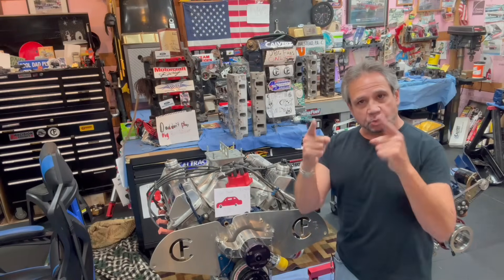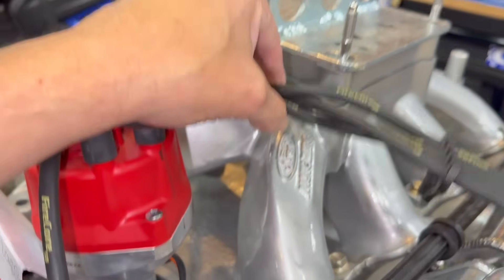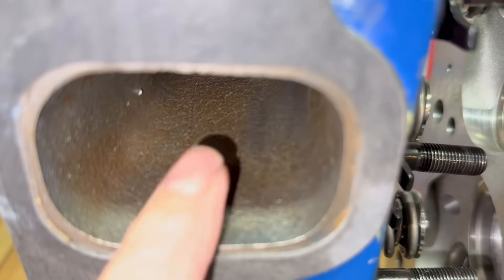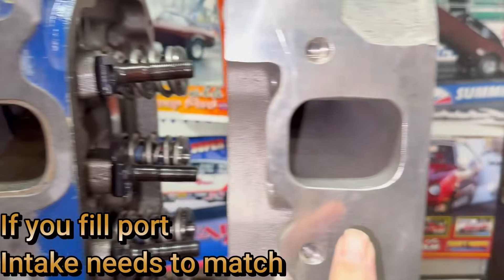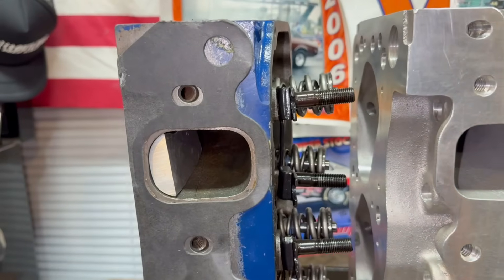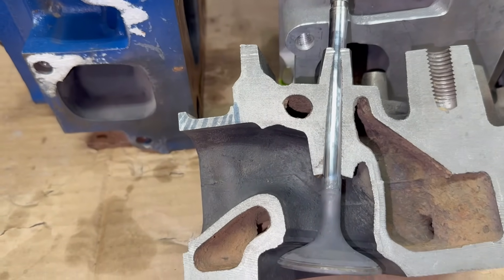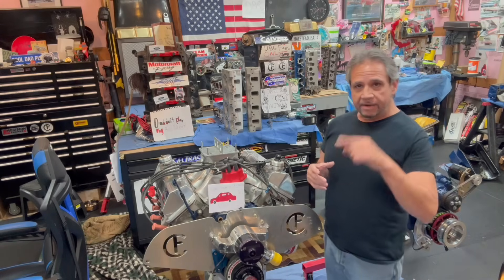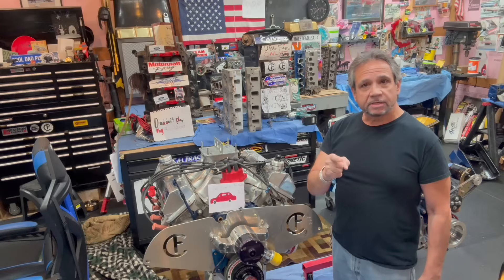DBG: Which 351 Cleveland Is Which, 769hp, or 615hp, Take Your Pick, OR Choose Your Weapon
This video I made to help you guys differentiate between the 2 Ford 351 Cleveland's I am working on. The 409ci Cleveland is the one I initially built with my mentor Donn Rhode, rip, back in 2019. This is the engine in my Cougar. This made 775hp with APD 1050 Billet Enforcer, and the Scott Cook Air Supremacy 4500 Intake, it was Ported by Darin Morgan. In order to run that intake in my 69 Cougar, I need a spacer for the intake I don't care for the look. So I switched it over to a Ford Motorsport Intake 4150 configuration, also ported by Darin. I show of the trick work he did, with that intake. With that and my 1000cfm Pro Systems carb, it made 769hp. In my Cougar which weighs 3135lbs with me, went the 9.28 at 141, with a 5.85 at 115 in the 1/8. The best is a 1.22 60 ft.
I compare the First Ford Motorsport aluminum cylinder head from 1983, the A3. I am comparing it to the iron 4V cylinder head, and the high port iron cylinder head, that dominated Pro Stock in the early, to late 70s.  The heads have the same width port, its the height that makes them different. You can see clearly the increase in height with the A3 head.
The main difference is the exhaust port. The stock Ford 351 Cleveland is known for poor flow, but they are enough to make over 600hp in stock form. The benefit of the Ford Motorsport Head is the raised exhaust port. They patterned it after the high port Cleveland Pro Stock head of the day. I compare the ports of all 3 heads, and use a cutaway of the exhaust port to drive the point home. The difference is the stock exhaust is roughly 1 inch from the deck, the Pro Stock high port, is sectioned, leaving the floor intact and the aluminum plate in place, that sits on the floor of the stock exhaust ports. It is raised about 2 1/8 inch above the deck, and the star A3 head is close to 2 1/2 inches from the deck. Significantly raised, with increased flow...Increased power.

I discuss the combustion chambers and changes over 42 years, and show the combustion chamber that Darin made into a set of A3s, that are going on my TrackBoss 427, stay tuned for that. Now have some time to get that project going again. I also show a set of prototypes, that I am working on the video for, very interesting for sure..

Like I say, "Always seeing and learning something new at DragBoss Garage".